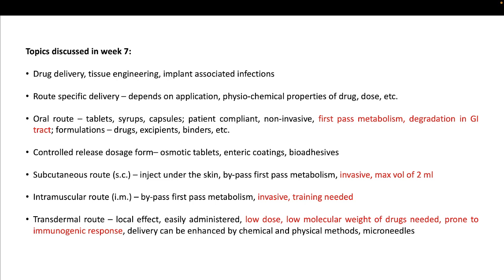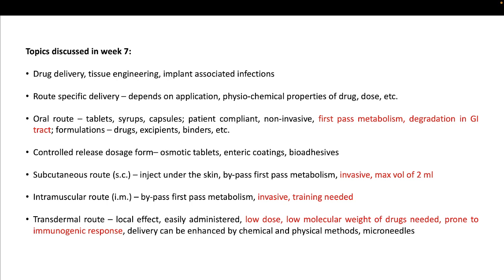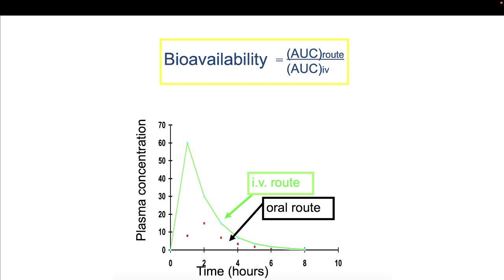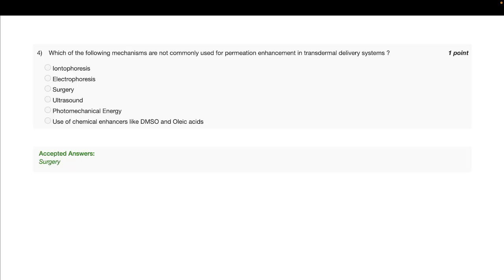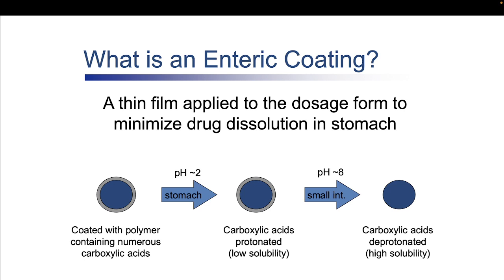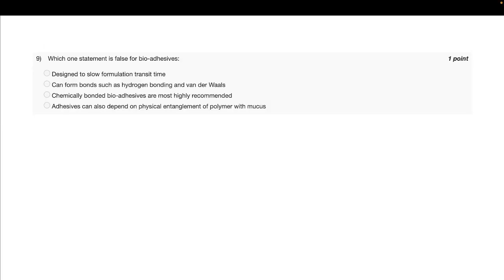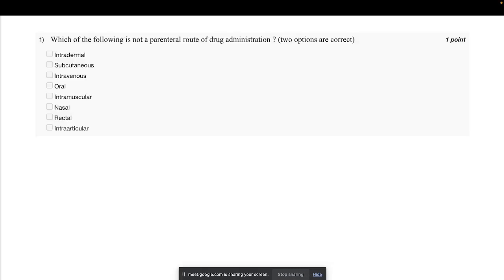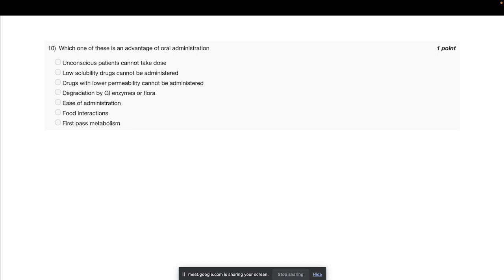Drug Delivery PMRF TA Session Week 7